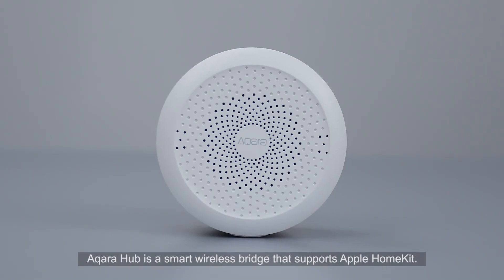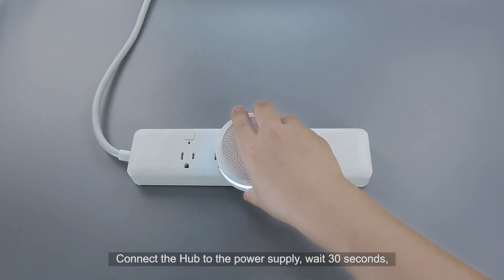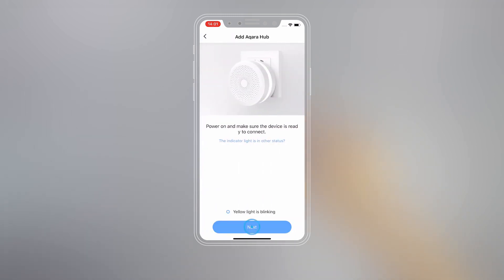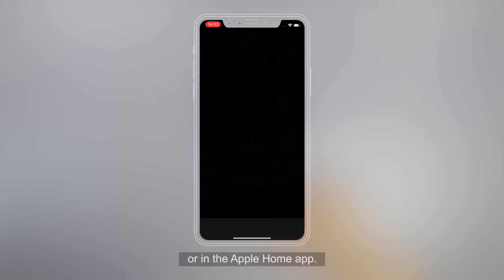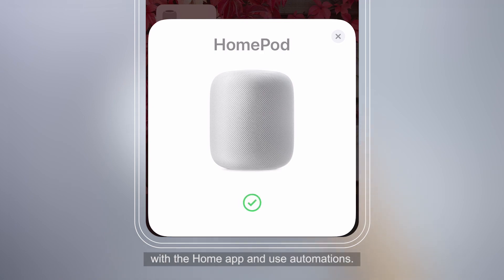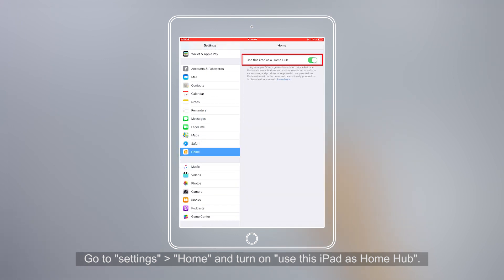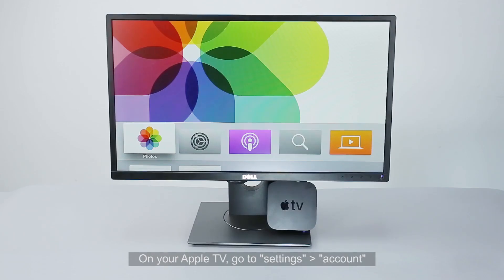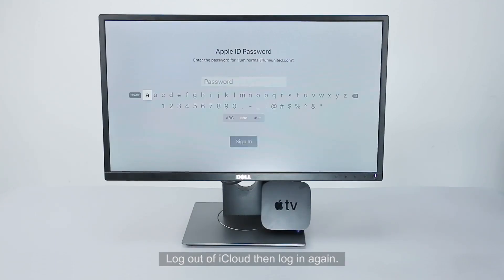How to set up Aqara Hub?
The Aqara Hub allows you to control lights, electronics, and other smart home appliances and secure your home from anywhere.

Watch this video to see how to set up the Aqara Hub and add it into Apple Homekits or Aqara app.